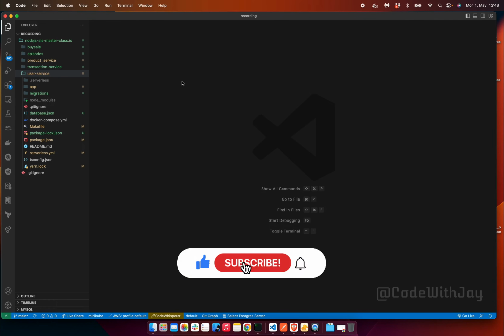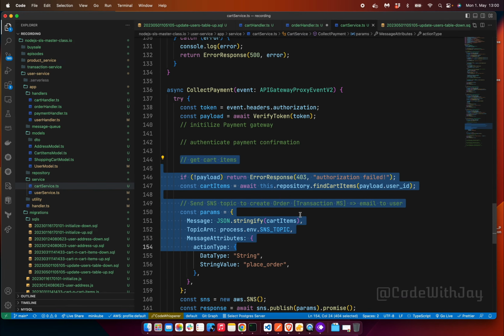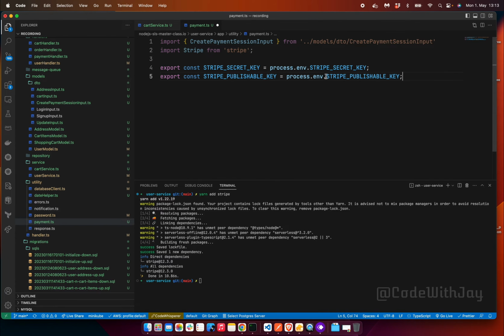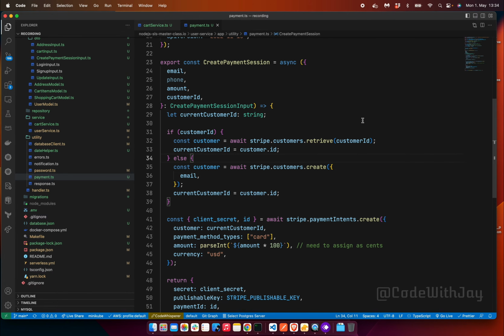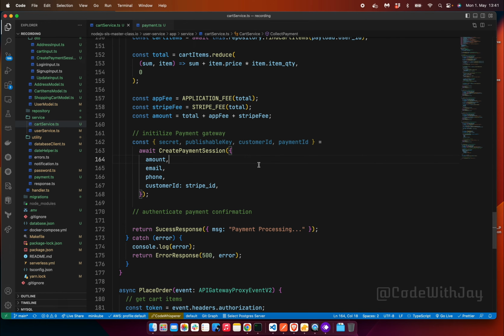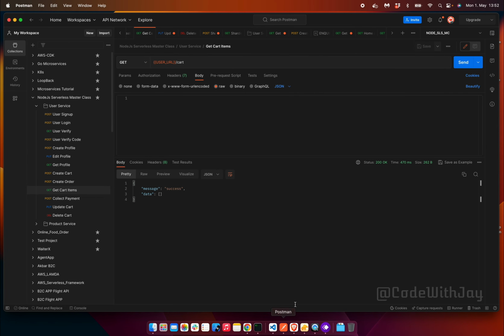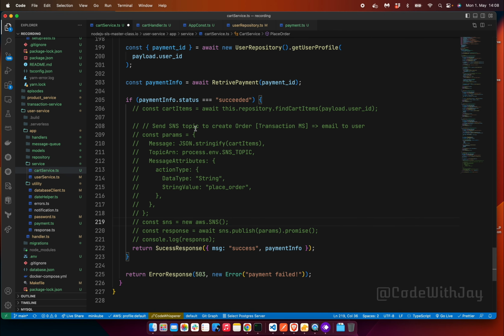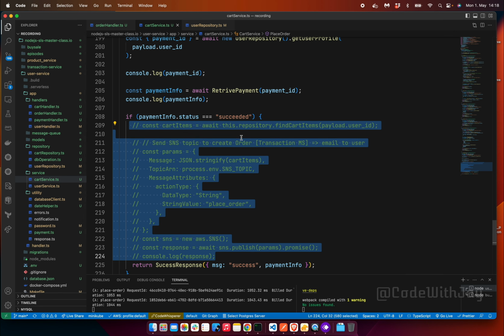Integrate Stripe with Node.js Microservices: Serverless Made Simple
Stripe is the go-to payment solution for modern apps — but integrating it with Node.js Serverless Microservices can feel complex if you don’t follow the right patterns. In this video, we simplify the entire process and show you exactly how to integrate Stripe into a production-ready serverless architecture step by step.

You’ll learn how to design a clean payment workflow using API Gateway, Lambda functions, environment variables, webhook handlers, and event-driven patterns. We’ll build out the full payment microservice: creating payment intents, validating requests, handling secure secrets, processing webhooks, ensuring idempotency (no double charges), and returning meaningful responses to your front end.

This guide is perfect for developers building ecommerce, SaaS products, subscription systems, or any platform needing secure and scalable payments. By the end, you’ll know how to build a simple, clean, and production-ready Stripe integration using Node.js and Serverless — without managing servers or complex infrastructure.

Source Code:
Front-End: